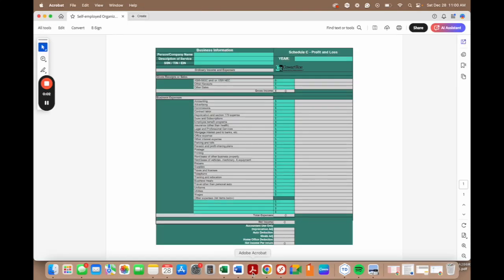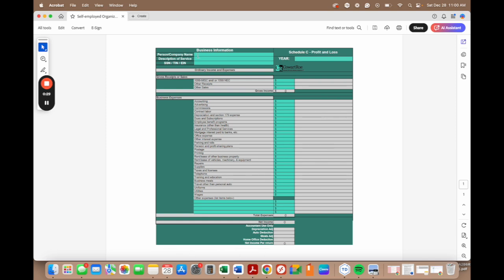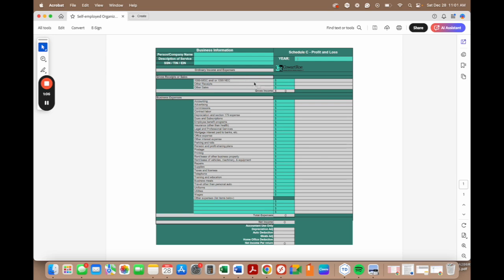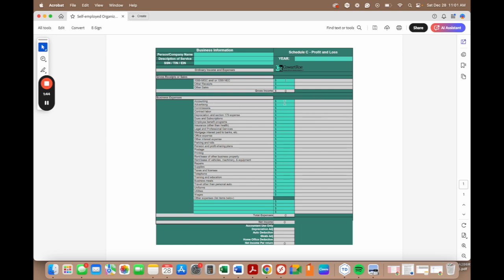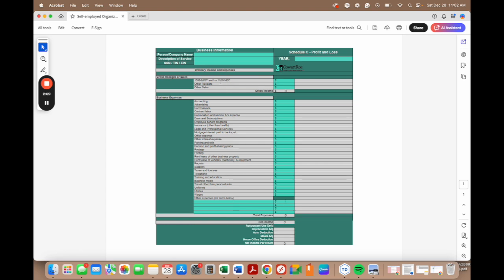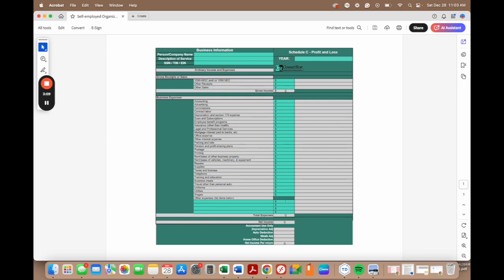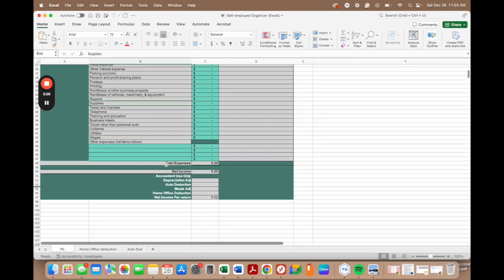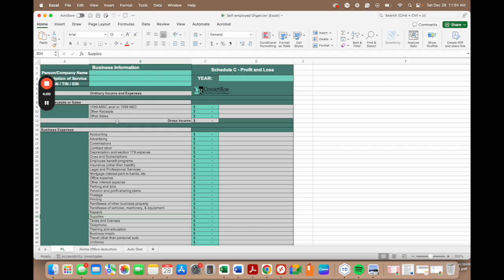Self employed Organizer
In this video, I walk you through the Self-Employed Organizer, a tool designed to help capture income and expenses for self-employed activities. Each activity will have its own document, and it's crucial to fill in details like your name, service description, and tax year. I also explain how to input your income and expenses, ensuring everything is totaled correctly. Please make sure to upload the completed organizer into the tax portal for our review.